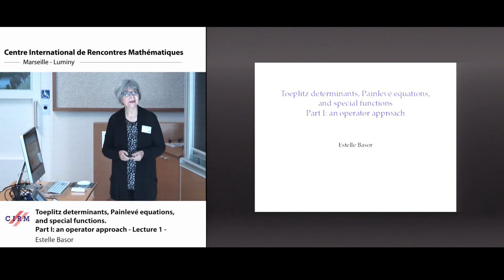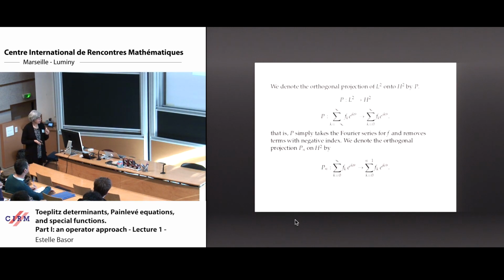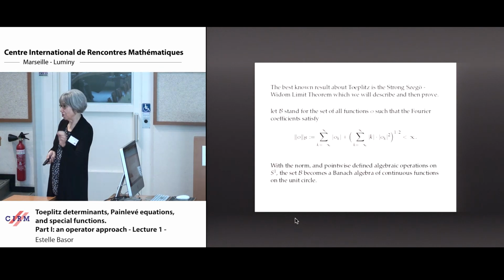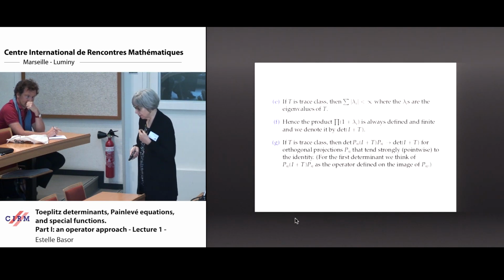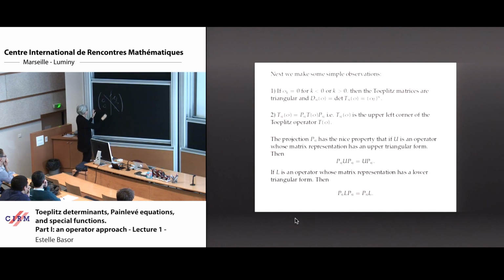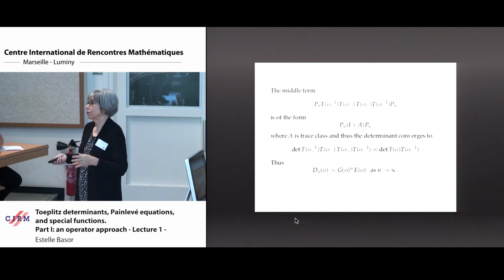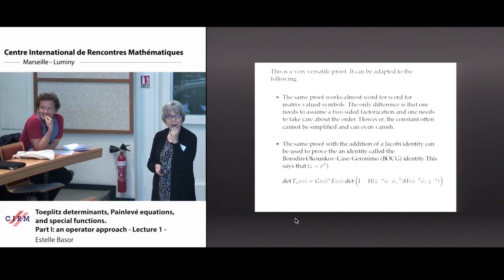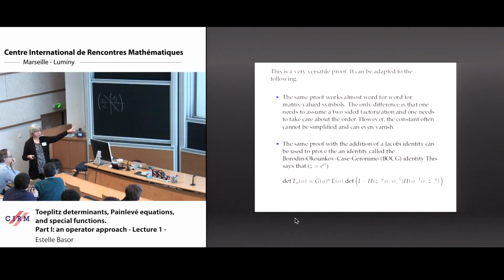Estelle Basor: Toeplitz determinants, Painlevé equations, and special functions. Part I - Lecture 1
Title: Toeplitz determinants, Painlevé equations, and special functions. Part I: an operator approach - Lecture 1

Abstract: These lectures will focus on understanding properties of classical operators and their connections to other important areas of mathematics. Perhaps the simplest example is the asymptotics of determinants of finite Toepltiz matrices, which have constants along the diagonals. The determinants of these n by n size matrices, have (in appropriate cases) an asymptotic expression that is of the form Gn×E where both G and E are constants. This expansion is useful in describing many statistical quantities variables for certain random matrix models.
In other instances, where the above expression must be modified, the asymptotics correspond to critical temperature cases in the Ising Model, or to cases where the random variables are in some sense singular.
Generalizations of the above result to other settings, for example, convolution operators on the line, are also important. For example, for Wiener-Hopf operators, the analogue of the determinants of finite matrices is a Fredholm determinant. These determinants are especially prominent in random matrix theory where they describe many quantities including the distribution of the largest eigenvalue in the classic Gaussian Unitary Ensemble, and in turn connections to Painleve equations.
The lectures will use operator theory methods to first describe the simplest cases of the asymptotics of determinants for the convolution (both discrete and continuous) operators, then proceed to the more singular cases. Operator theory techniques will also be used to illustrate the links to the Painlevé equations.

Recording during the Jean-Morlet chair Research school "Coulomb gas, integrability and Painlevé equations" the March 11, 2019 at the Centre International de Rencontres Mathématiques (Marseille, France)